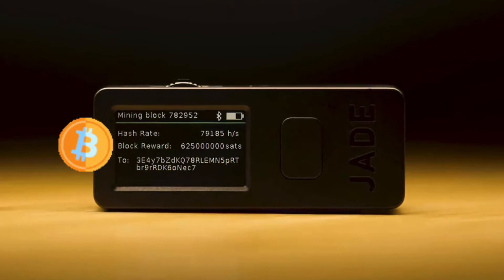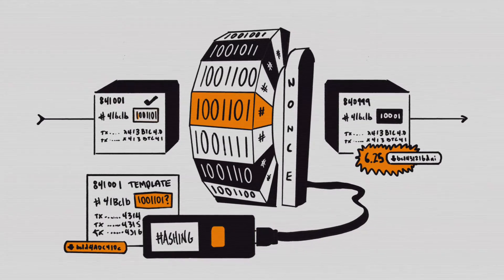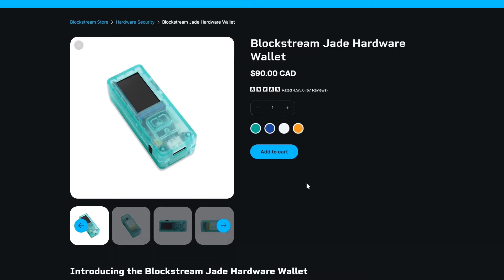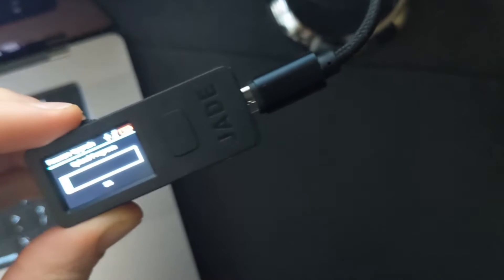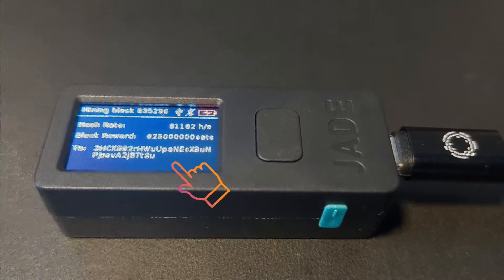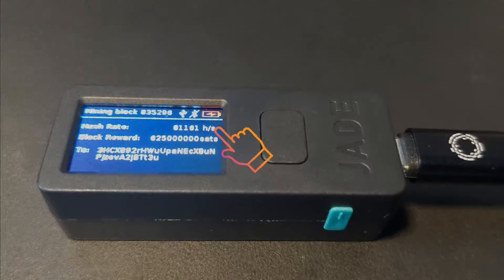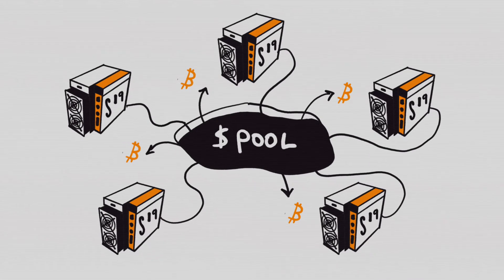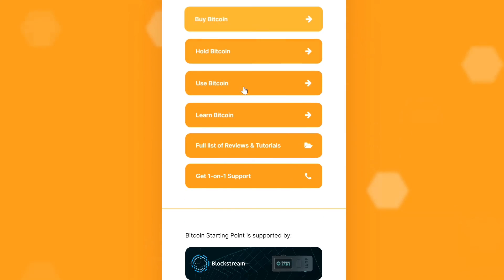How to Play The Bitcoin Lottery - Blockstream Jade Solo Mining Tutorial.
Timestamps:

0:00 Intro
0:29 The bitcoin lottery
0:53 How to play
1:07 Blockstream Jade
1:37 Jade setup
2:33 Receive address
3:07 Start up
3:20 Odds
4:12 Network hashrate
4:32 How to increase odds

bc1qxa4z67pzz7ueasj9c44wlqfptzdzhkfyc8z6ze